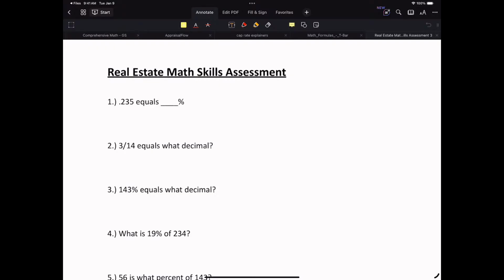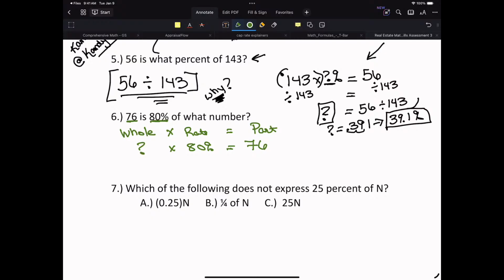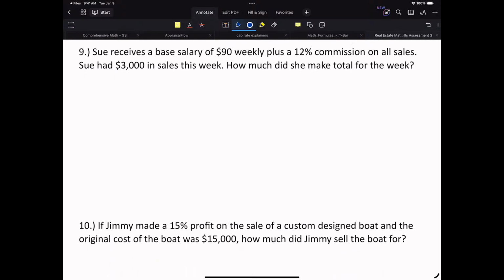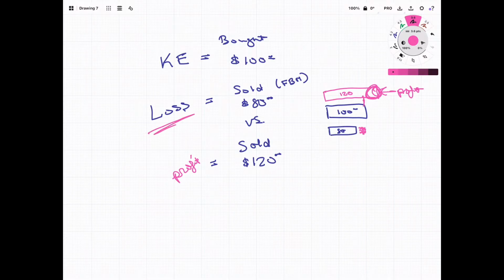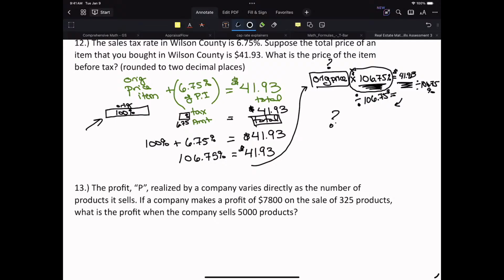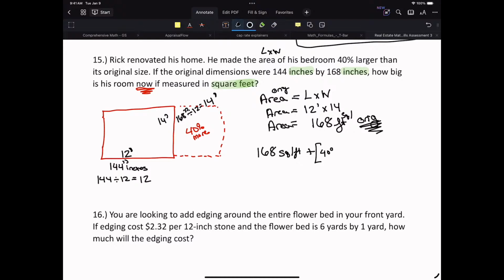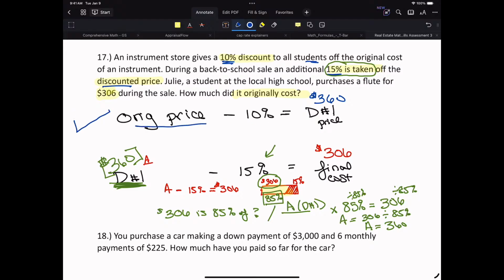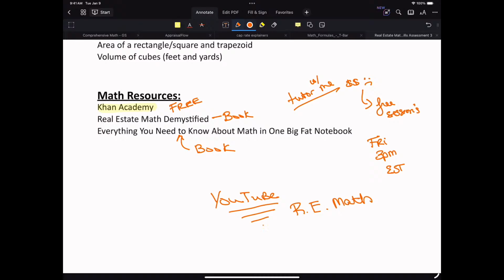Basic Math Skills Review